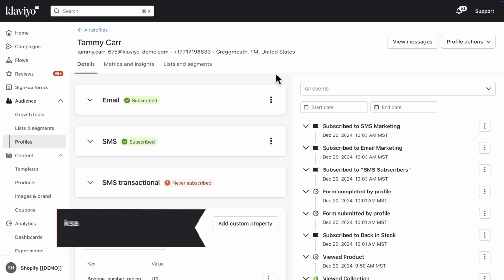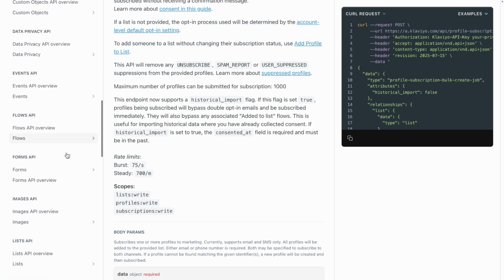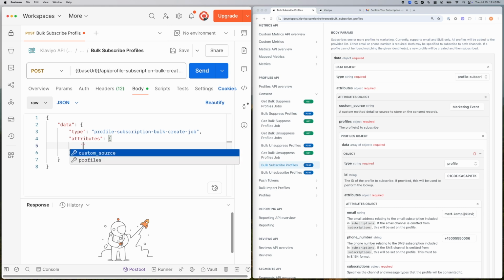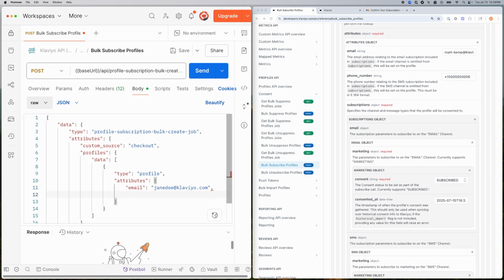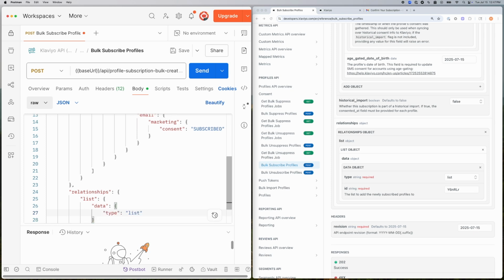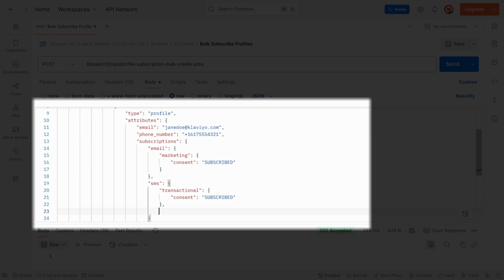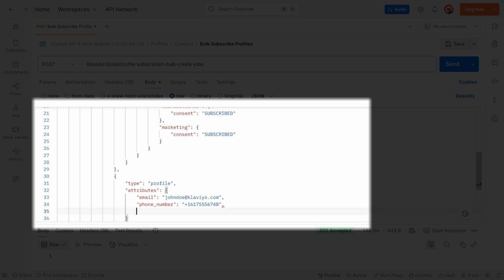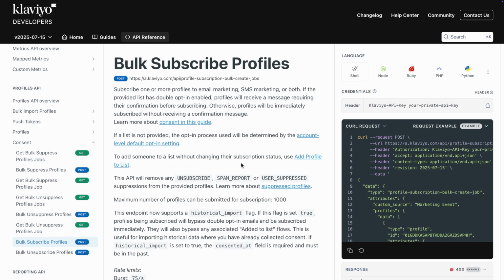How to Subscribe Profiles with Klaviyo’s API (Email & SMS Consent)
In this video, you’ll learn how to manage consent and subscription status in Klaviyo using API endpoints, including how to build requests in Postman, subscribe single or multiple profiles, handle different consent channels, and understand the difference between consent and suppression. This tutorial is ideal for developers and technical marketers automating email and SMS subscriptions.

Key Takeaways
2. How to add SMS and transactional consent programmatically
3. How to structure profile objects and bulk requests
4. The difference between consent status and suppression status
5. When to use bulk vs client-side subscription endpoints

⏱ Timestamps
0:00 – Introduction to consent and subscription management with Klaviyo APIs
0:16 – Subscribing profiles to email marketing
2:06 – Setting up the profiles object
3:56 – Subscribing profiles to SMS and transactional messages
5:37 – Consent vs suppression explained
6:12 – Conclusion and next steps

Drop a comment if you have questions or want to see more Klaviyo API tutorials.